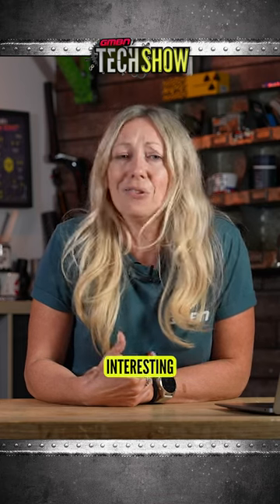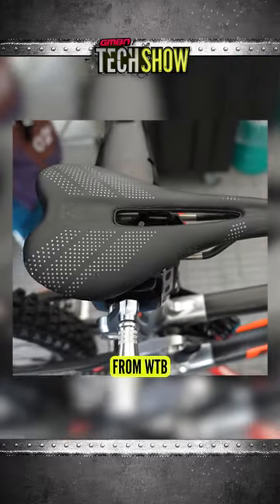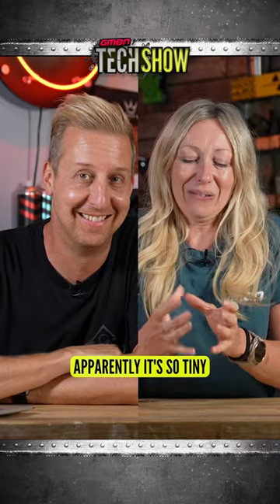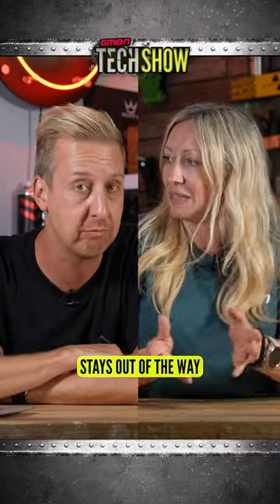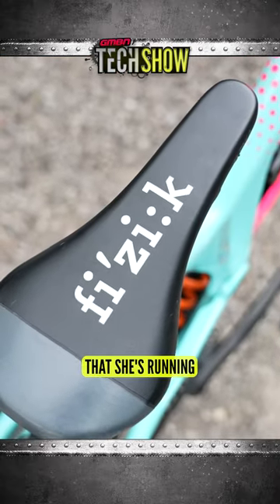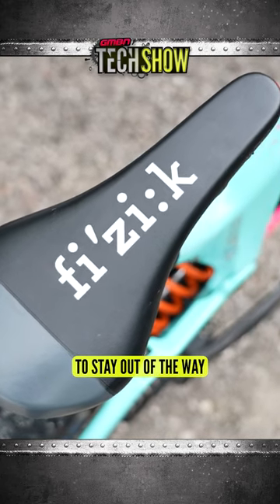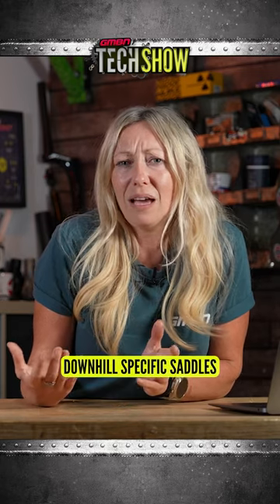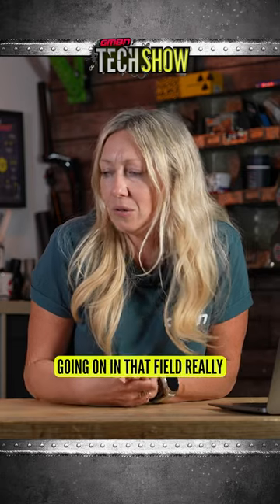Downhill Saddle Secrets? 🤔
Using a gravel saddle for downhill?! 🤔 Here’s Anna with the lowdown!